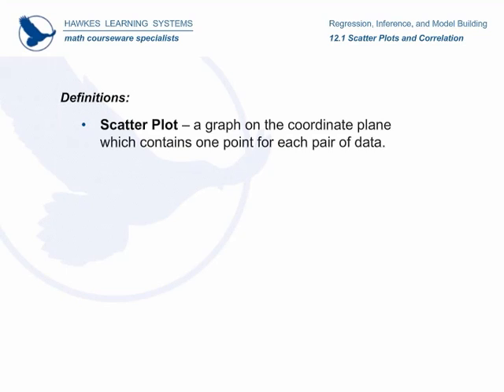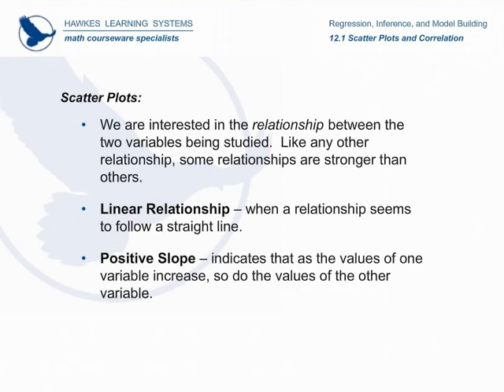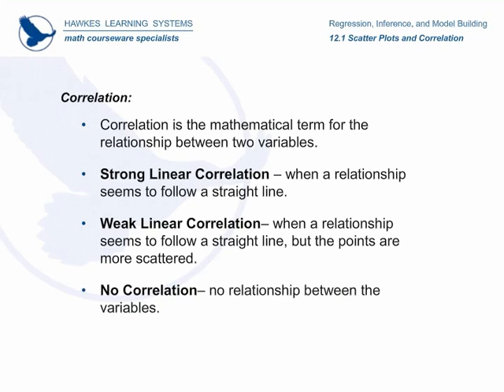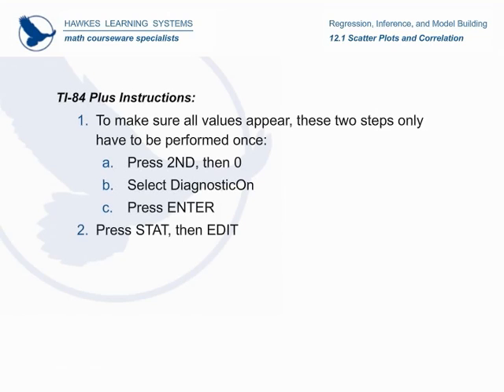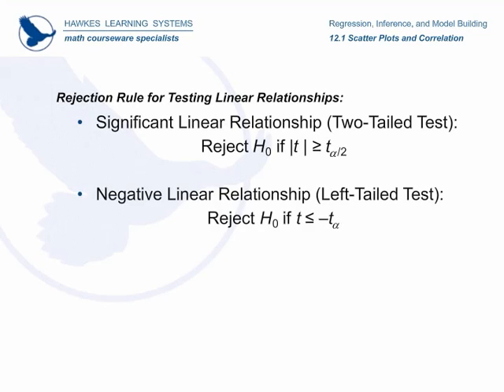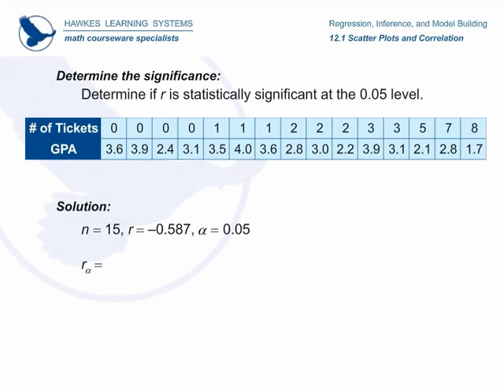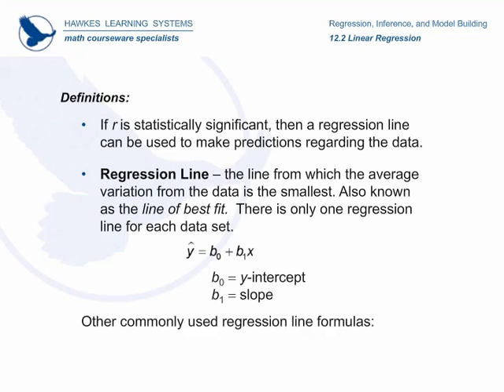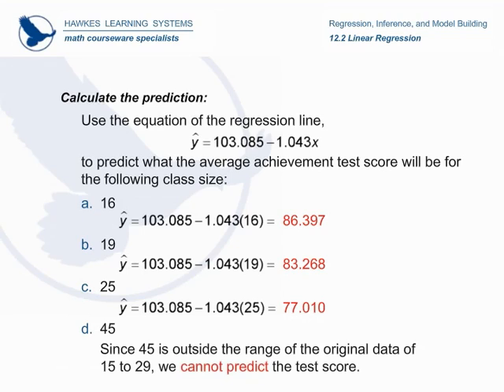Statistics - MATH208 - Chapter 12 sections 1-2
Regression